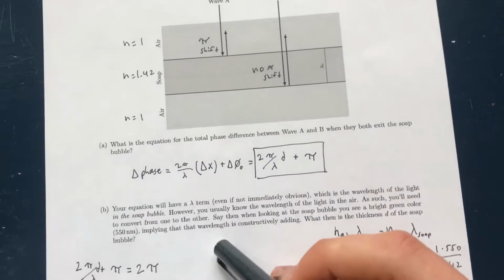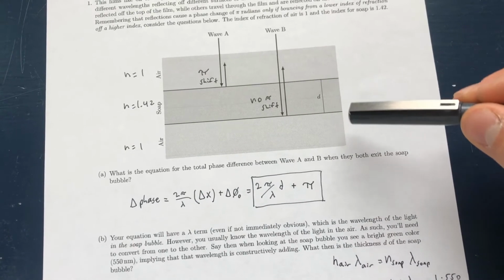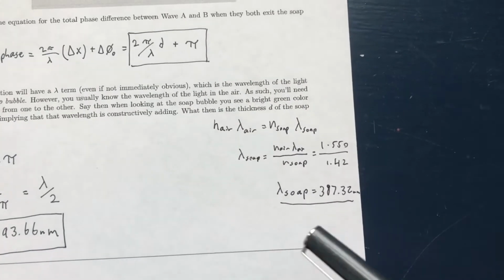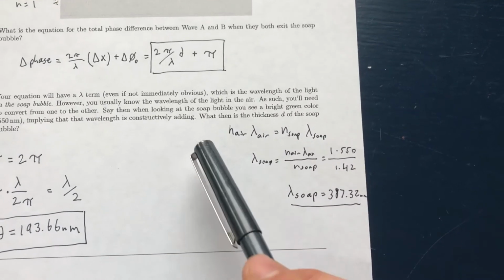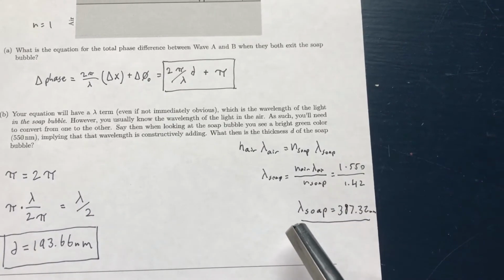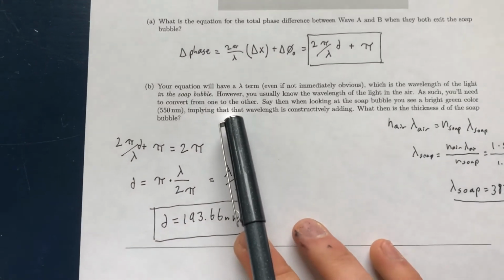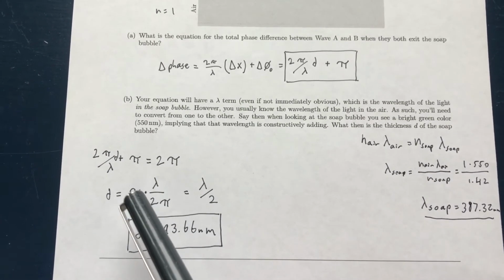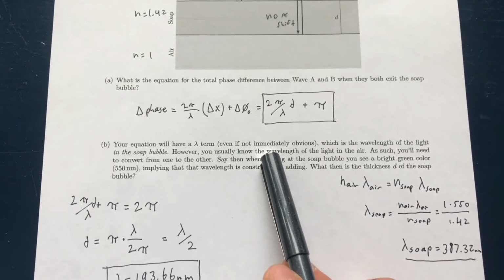Phys 222 Final Test Part II VIDEO